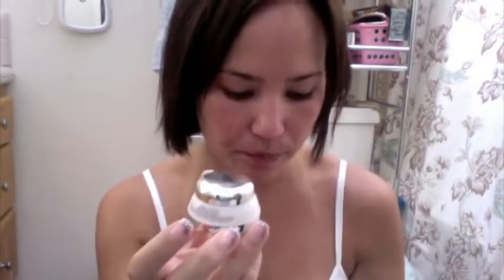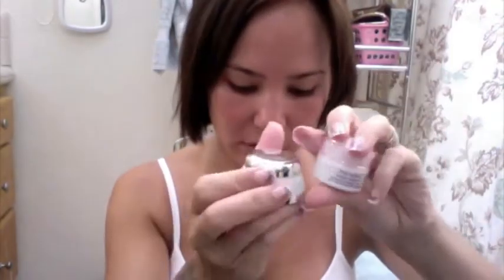Shiseido White Lucent & Retin A for Dark Spots - UPDATE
Results after about 1 month of using this line for my dark spots! Thumbs up, great product, just too expensive. Retin-A works great too.

Wanna make me super happy?

Amanda